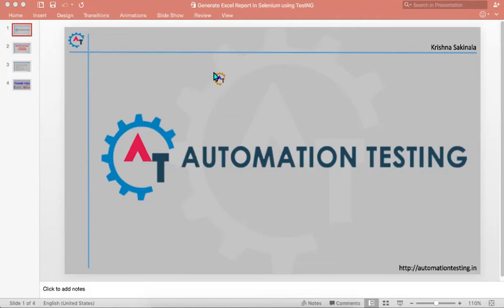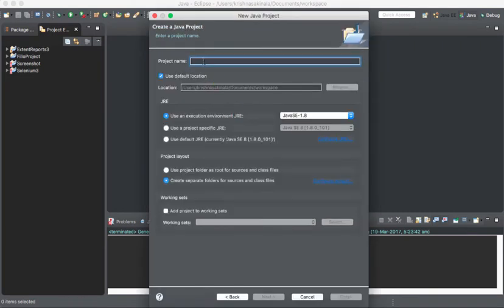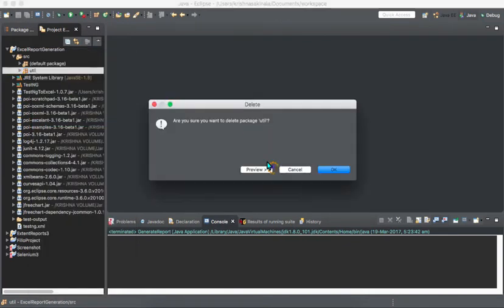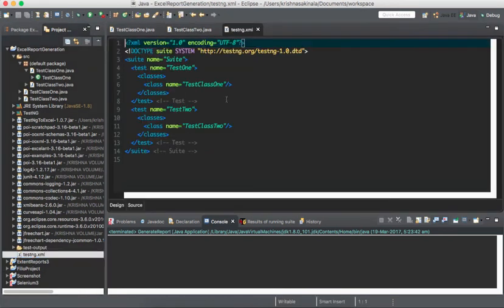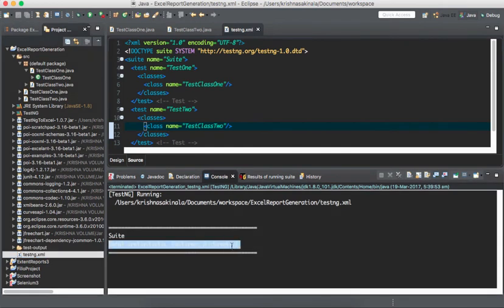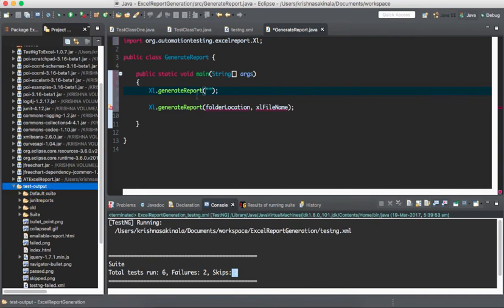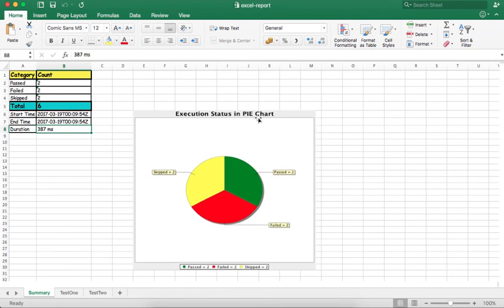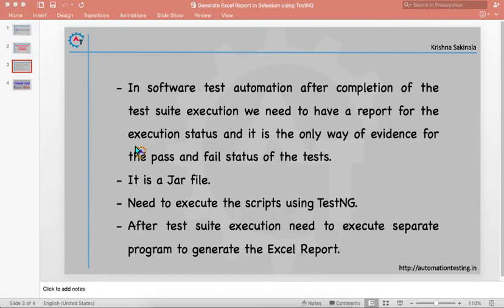Generate Excel Report in Selenium using TestNG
In software test automation after completion of the test suite execution we need to have a report for the execution status and it is the only way of evidence for the pass and fail status of the tests. And most of the clients bother about the detailed report of the execution status. Most of the licensed automation testing tools will have in built rich report option to show the execution status. But coming to open source automation tools lacking in this option. Same way, Selenium also does not have the automation report generation option. But to execute the test suite, selenium is depending on unit testing frameworks like TestNG and Junit.

After test suite execution using TestNG or Junit, by default they will give the HTML reports, but the information provided by these reports are not so good. And apart from these reports sometimes there is need to generate Excel Reports as people habituated to Excel. And the information should be very clear and should show the summary also for the PASS, FAIL and SKIP status of the entire test suite in the form of PIE chart. To generate these kind of reports we need to write so much of logic. But to avoid that and generate nice Excel reports we can download this ATExcelReport jar file and can generate the excel report. And this report has dependency with the TestNG. So, to generate this kind of report we need to run the entire test suite using TestNG before generating the excel report.

To generate excel report we will take two sample scripts and will execute the same with testng.xml file first then we can generate the excel report. Here, for each test tag in the testng.xml file; it will create separate sheet in the excel and will provide the test result in that sheet. Apart from this result, it will create a sheet called Summary sheet and it will give the total tests pass fail status in the form of PIE chart.